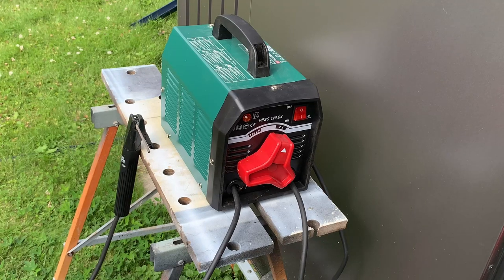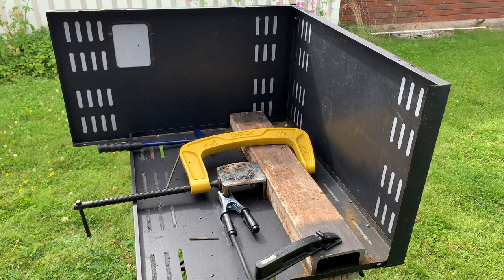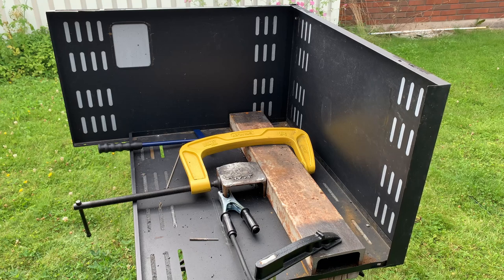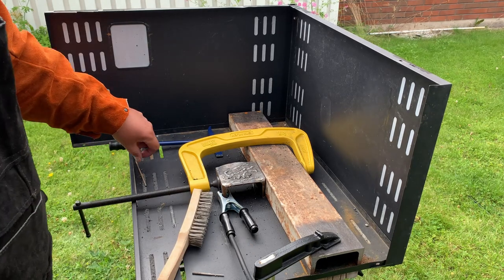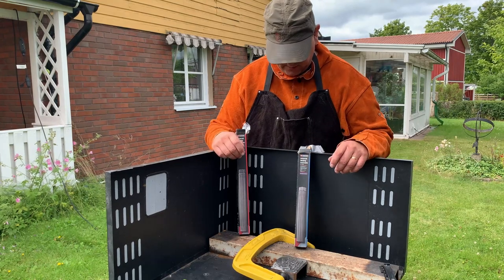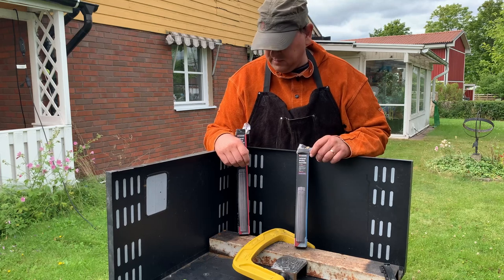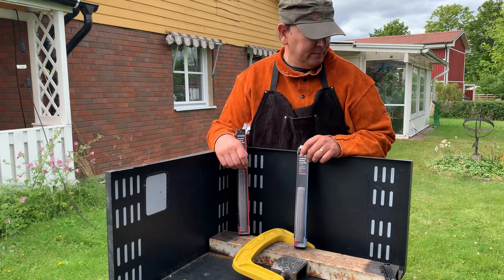Trying out the Parkside PSE 300 B1, PSE 350 B1 welding electrodes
Twitter TheTechRabbit
Instagram thetechrabbit